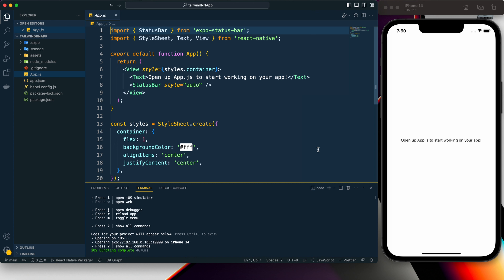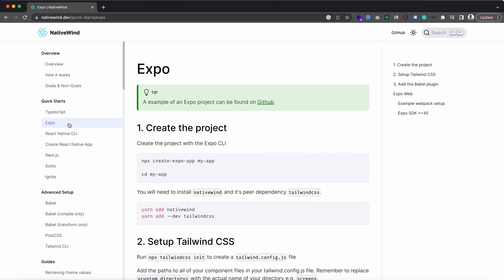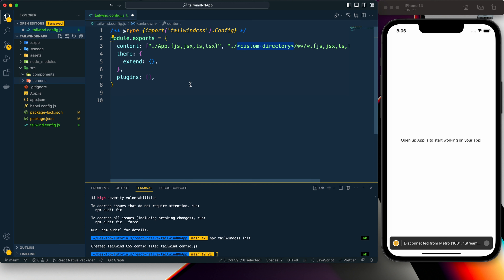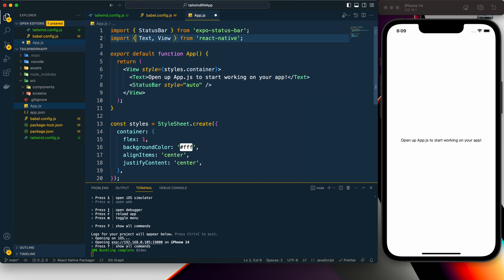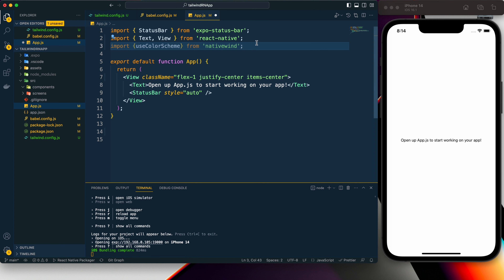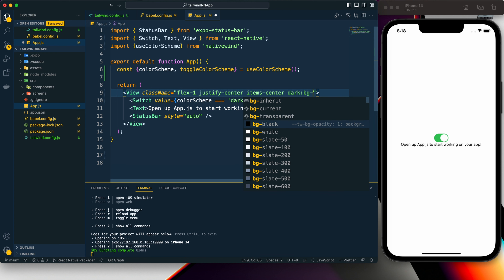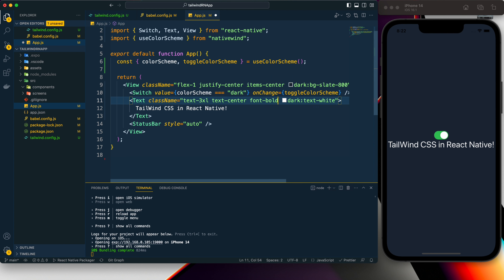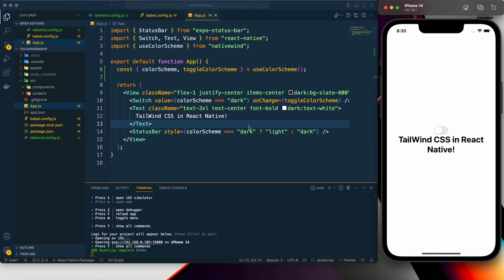How to Add TailWind CSS in React Native | Dark Theme using TailWind in React Native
In this tutorial, you'll learn how to add TailWind CSS in react native. I've used a package called NativeWind to add tailwind in a React native project. Also, I've implemented dark theme in this react native app and we can switch between dark and light theme.

► Timestamps
0:00 Introduction
0:42 Install NativeWind
4:12 Use TailWind CSS in React Native
5:43 Add Dark Theme and Switch between Themes
12:24 Implement the Search Filter Functionality